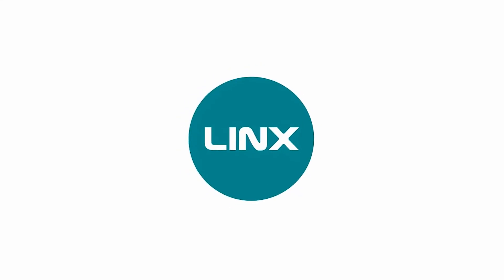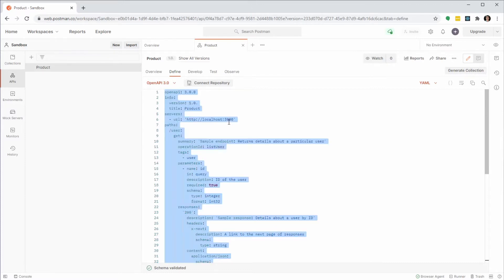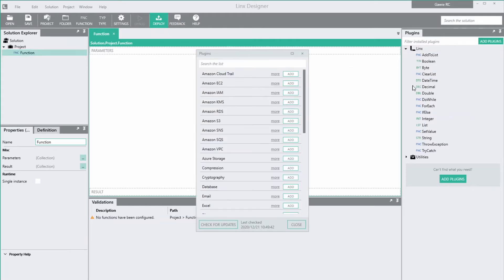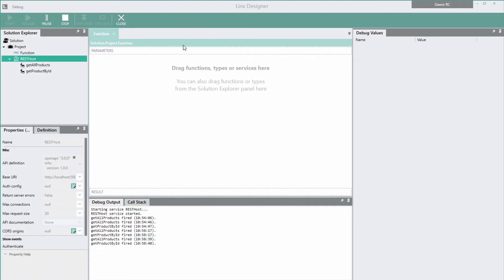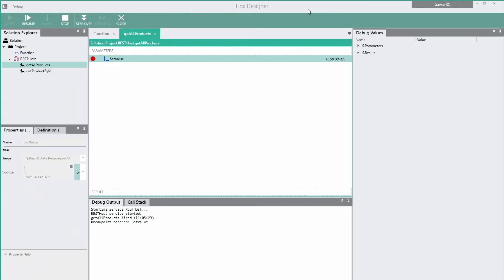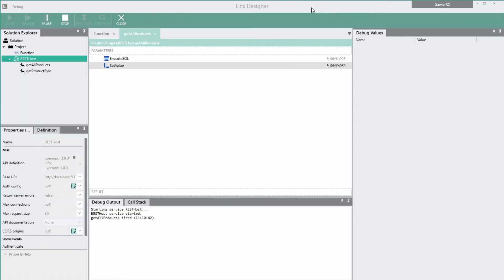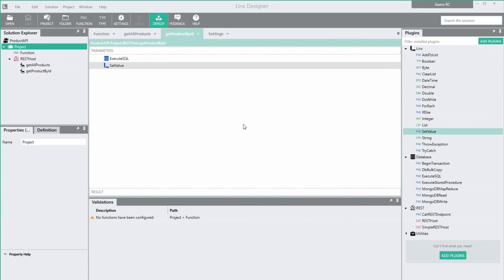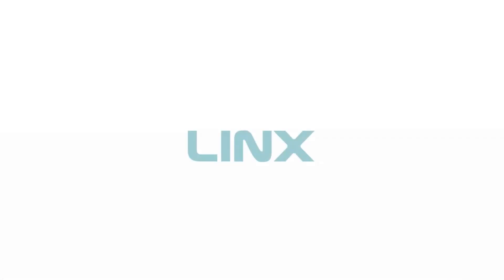Build and host an API with Postman and Linx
Quickly develop and deploy an API using Postman and Linx.

Postman is an API collaboration platform that is really good at the design and testing of APIs and the workflow around it.

Linx is a low-code development platform that gives us a quick and easy way to develop and host APIs.

Both can be used to generate and host API documentation.